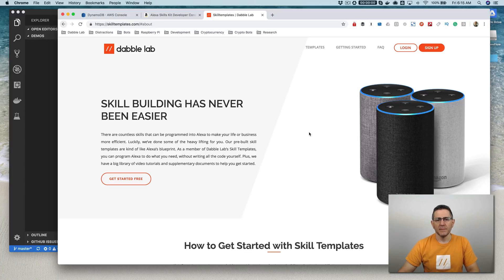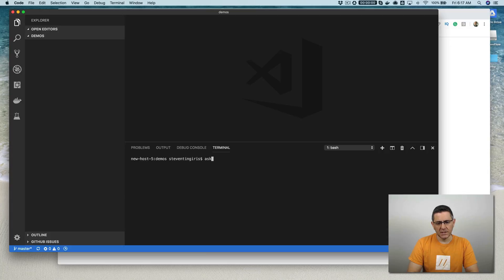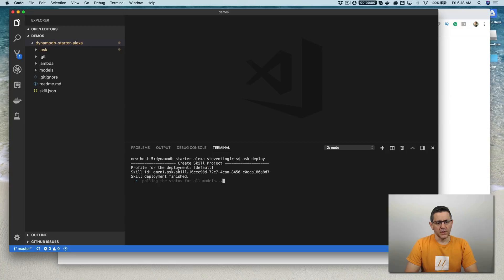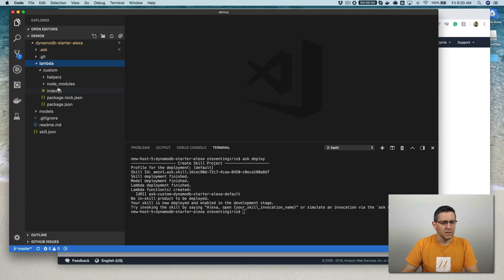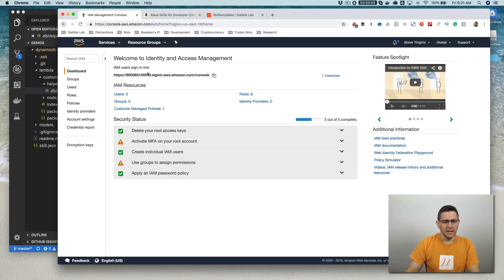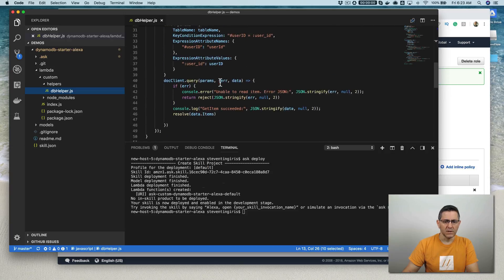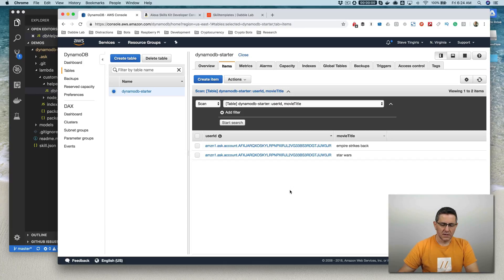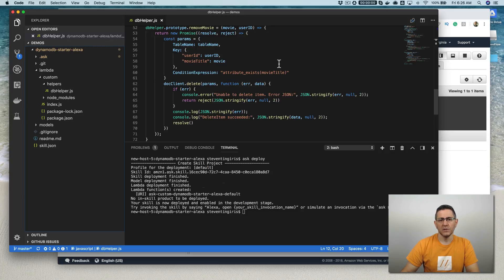Using DynamoDB in custom Alexa Skills - Dabble Lab #89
NOTE: This tutorial has been updated. for a more recent version.

#89: In this video, we walk through using DynamoDB to manage data that's used in an Amazon Alexa skill.